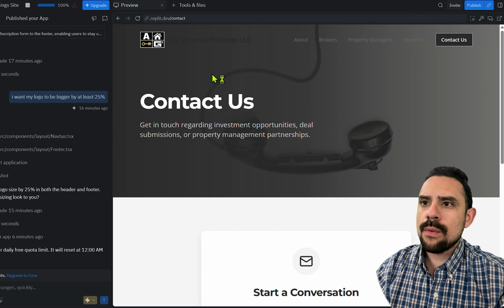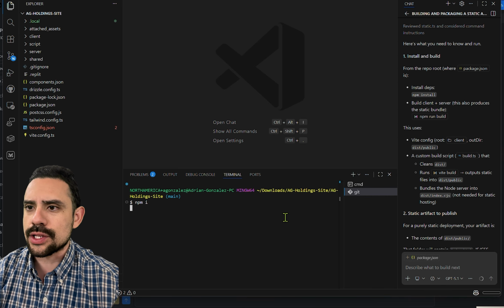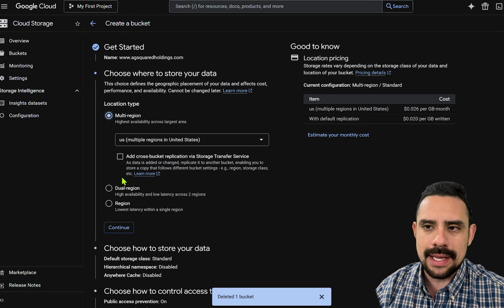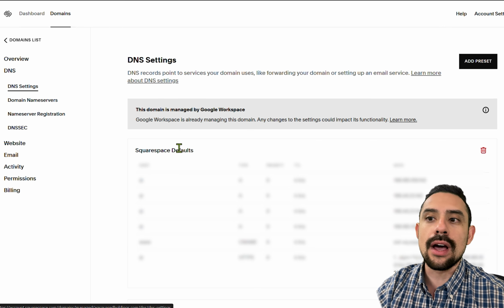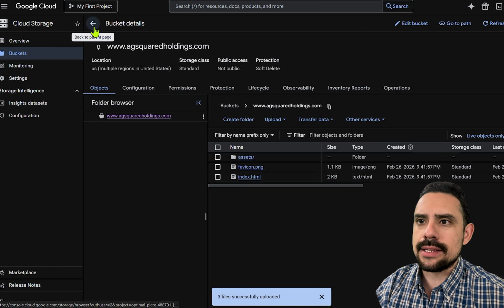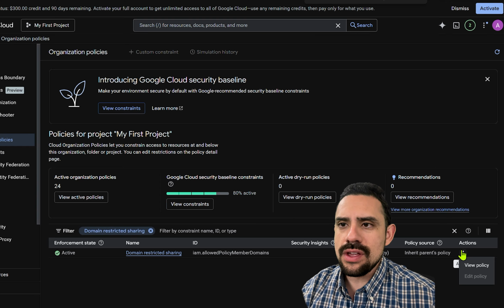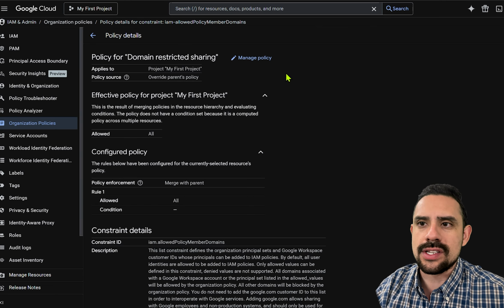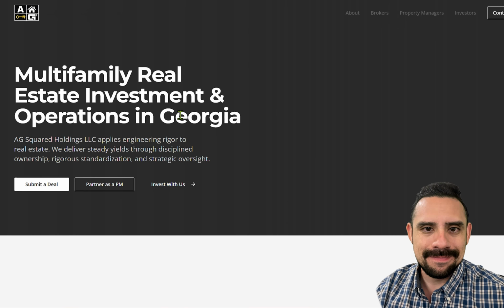Host Your Website on Your OWN Domain for FREE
In this video, I show you how to take a static website built with AI and host it on your own custom domain for free.

This is Part 2 of the free AI website series. If you haven’t watched Part 1 yet, go back and start there — we use the exact same website code.

In this video, you’ll learn:
• How to export a static website from Replit
• How to host a website using Google Cloud Storage Buckets
• How to connect a custom domain (Squarespace domain in this example)
• How to deploy a website without paying for hosting
By the end of this video, your website will be live at yourdomain.com instead of a Replit subdomain.

This guide is ideal for anyone who wants a professional website without ongoing costs.
Chapters
0:00 Introduction
0:34 Step 1: Export website from Replit
1:50 Step 2: Build and package the code
2:57 Step 3: Create a Google Cloud Bucket
4:25 Step 4: Verify your Domain
6:24 Step 5: Upload files to Bucket
8:13 Step 6: Disable Organization Policy
11:10 Step 7: Change Bucket Permissions